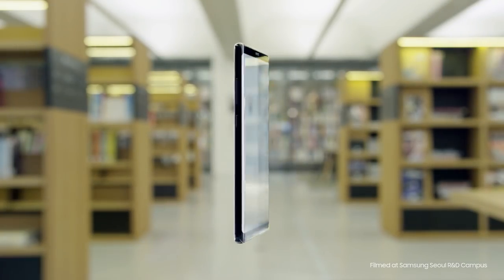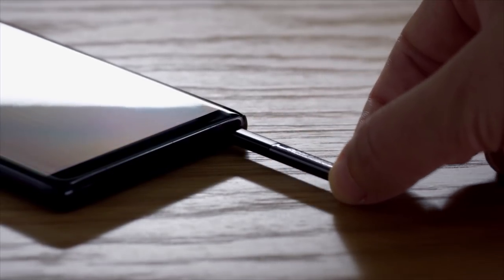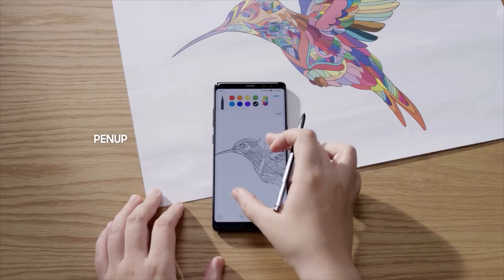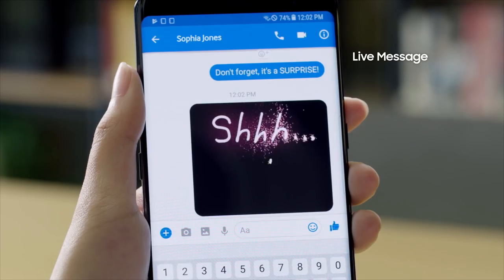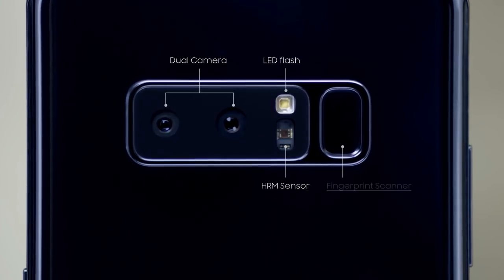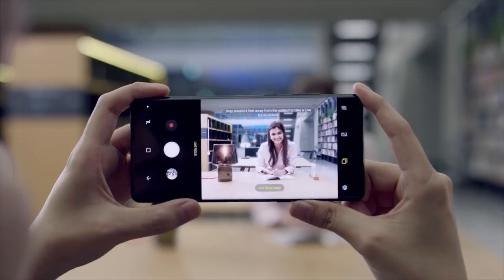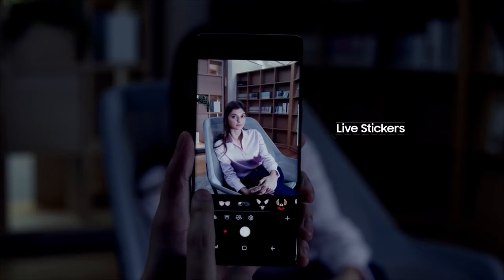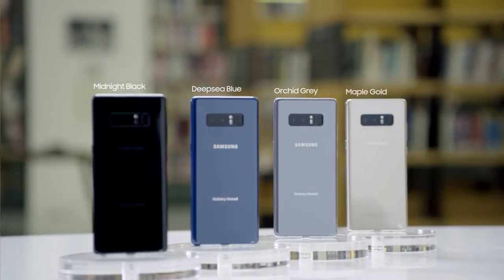Samsung Galaxy Note 8 - Official Presentation (Key features)